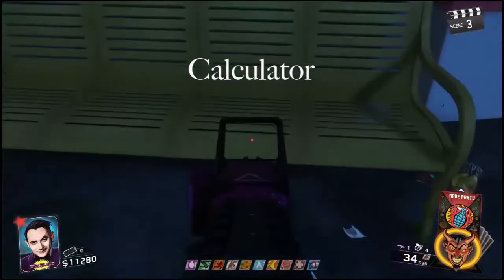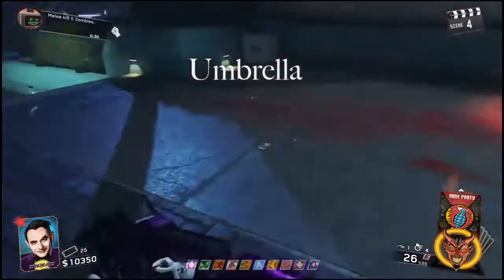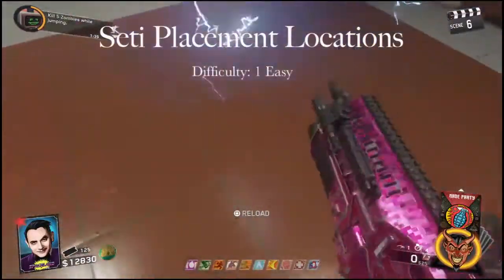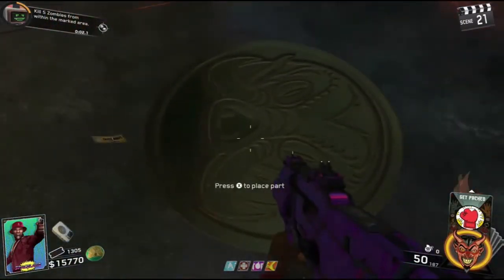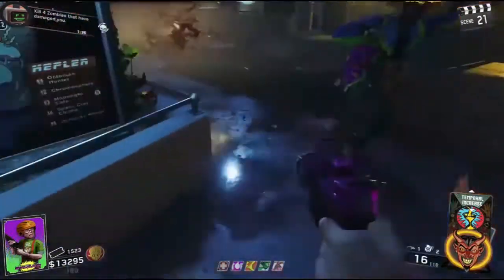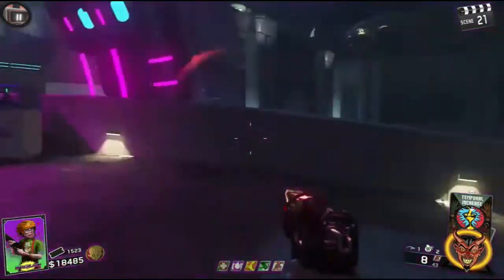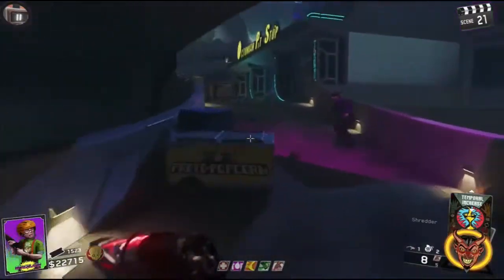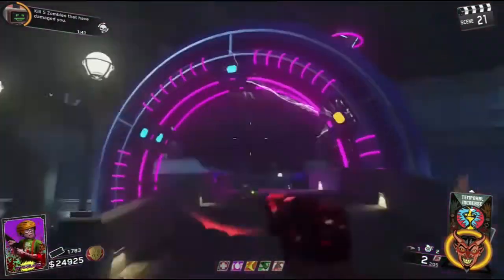Full Alien EE Zombies in Spaceland FAST GUIDE W/TIME STAMP JUMPS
This is a quick, straight to the point guide for the steps in Zombies in Spaceland's main easter egg. Includes locations for Seti-com turn in, steps and tips for making the boss fight easier.  Time markers below

0:14 Calculator Locations
0:33 Stereo Locations
0:57 Umbrella Locations
1:18 Where to turn in collected parts
1:53 Seti-com placement locations
2:40 Returning Seti to Hoff
2:50 Speaker placement
3:00 Simon Says tips
3:45 Boss Clown Round
4:06 Alien Fight Start
5:28 Alien Melee Step
6:03 PaP Wonder Weapon
6:30 Destroying UFO